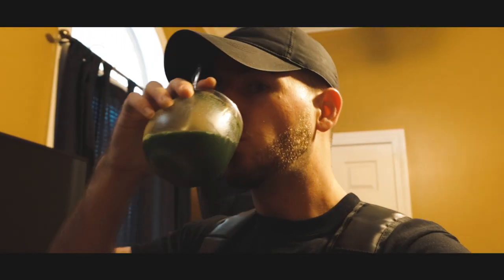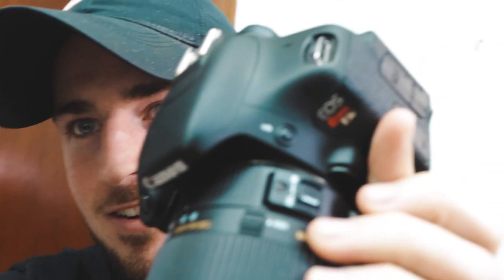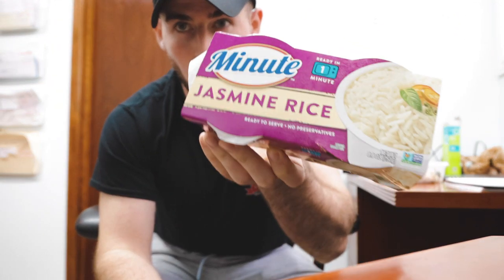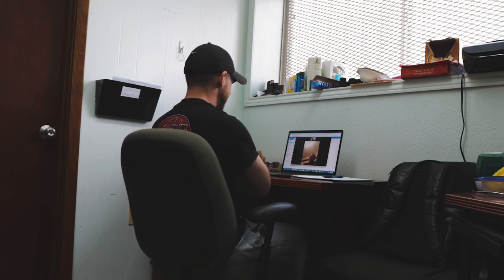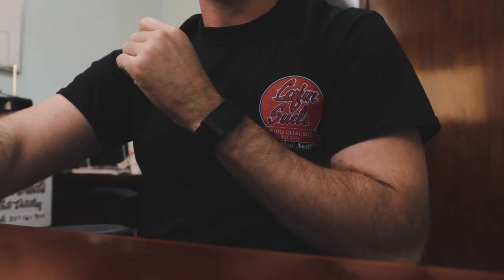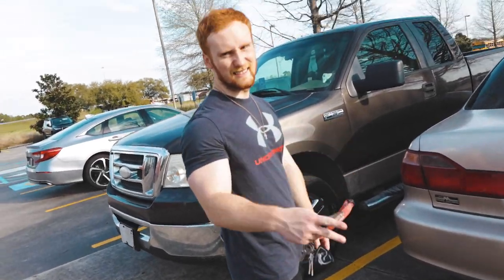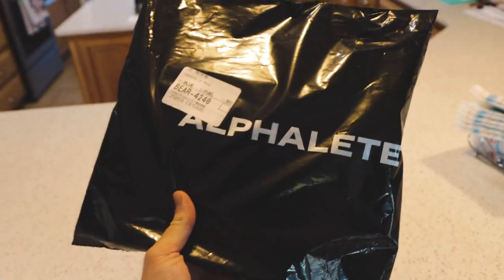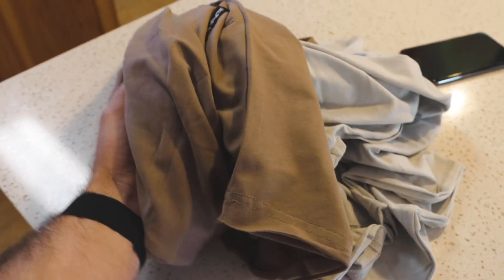WAS IT WORTH IT?!? VLOGGING WITH THE NEW CANON 90D